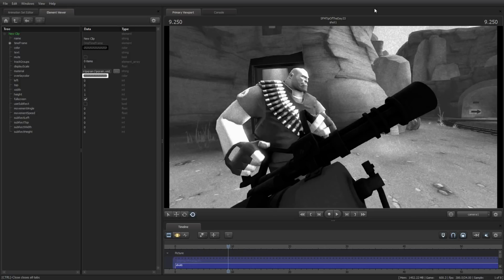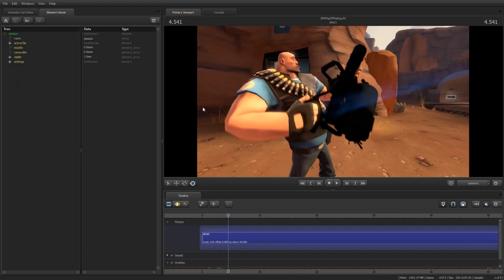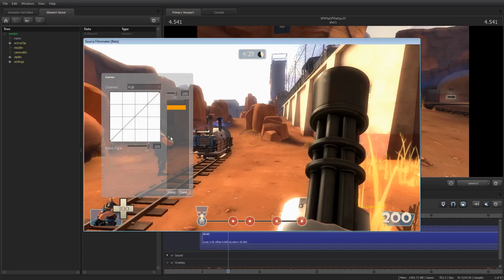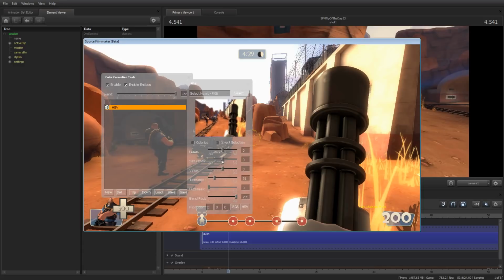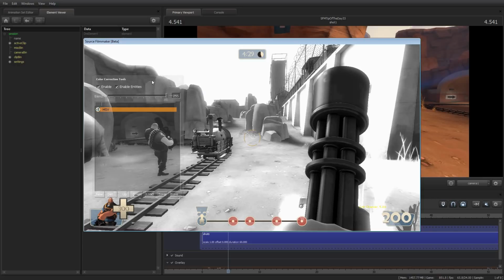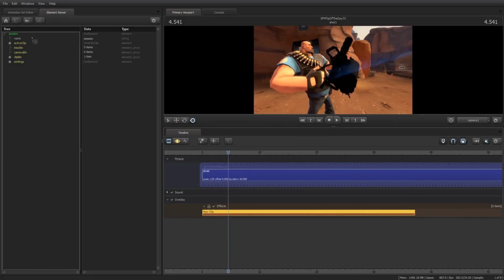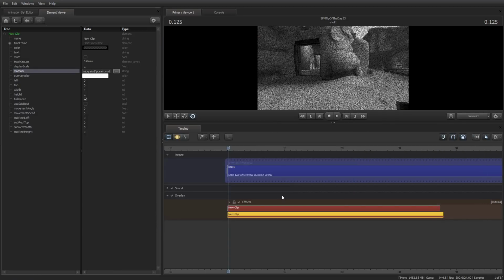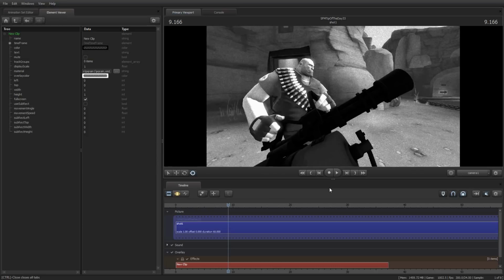[SFM] Source Filmmaker Tip of the Day #33 - Creating Custom Color Correction Effects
In today's Tip of the Day I demonstrate how you can create your own custom color corrections for your SFM movies. In this one I do a "film noir" effect, but your options are limited only by your imagination.